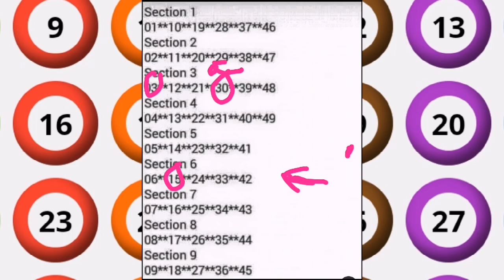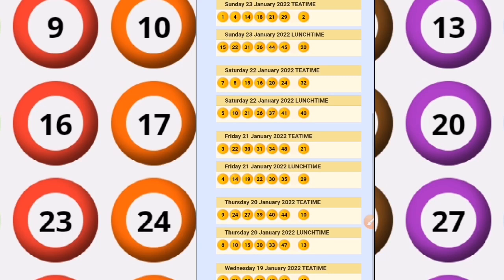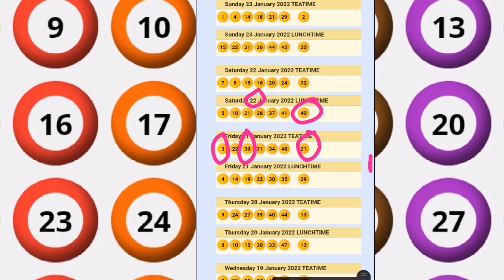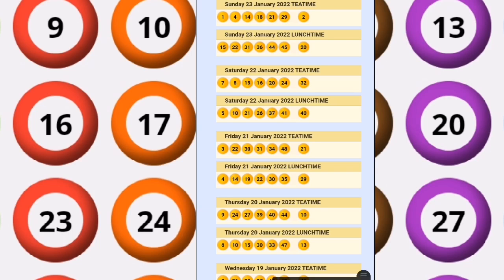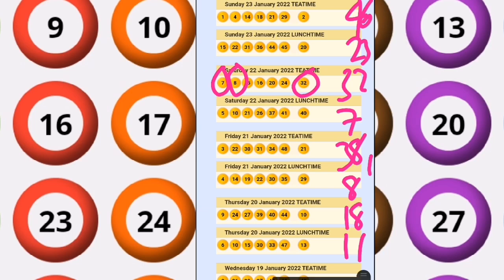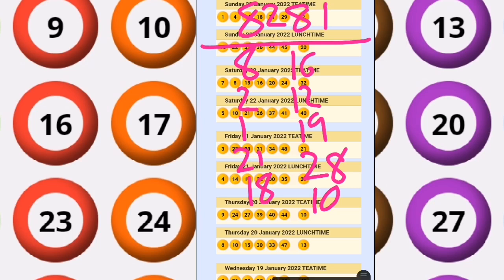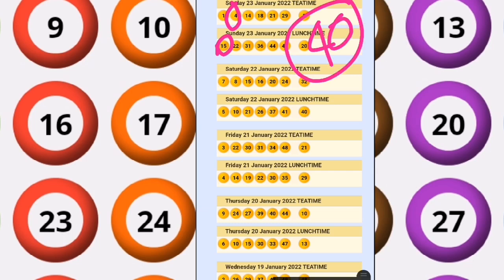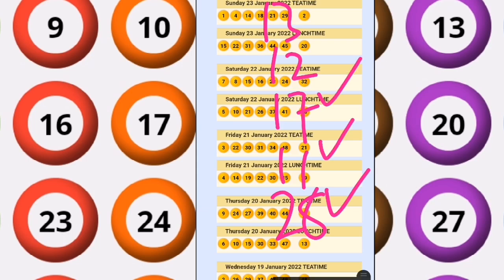Uk49 lottery - Sections of numbers and date strategy January 24 2022